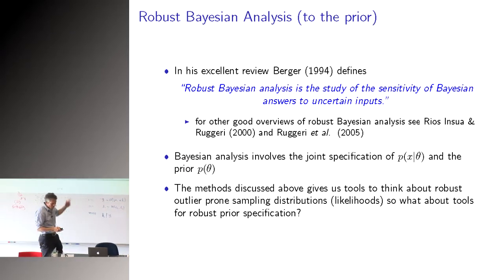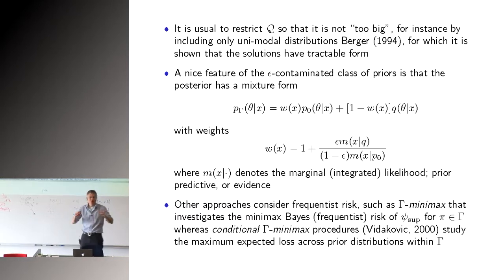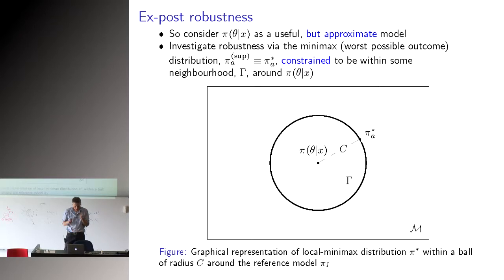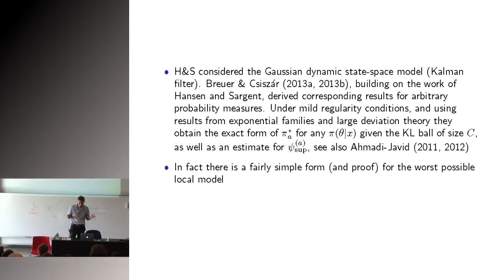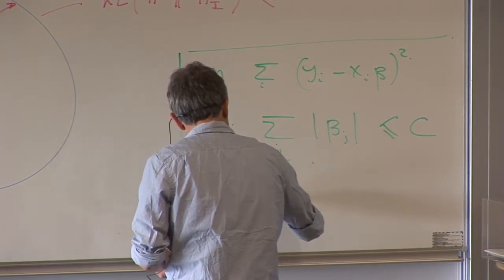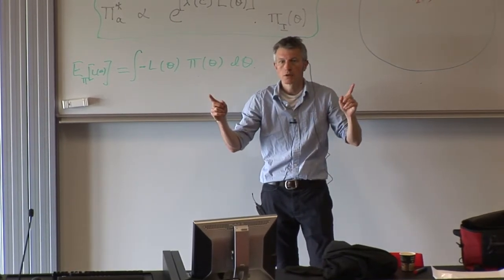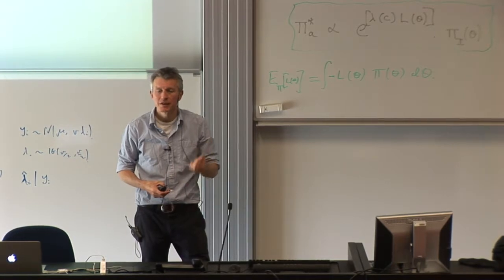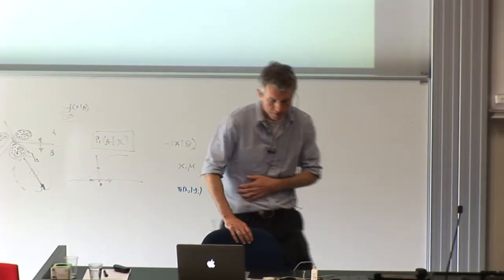Robust Inference -- Chris Holmes (Part 2)